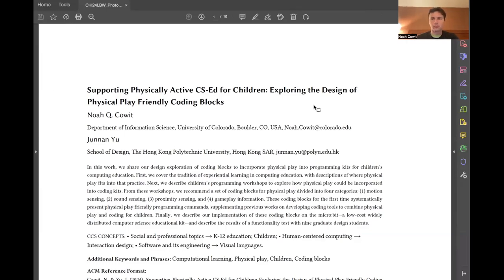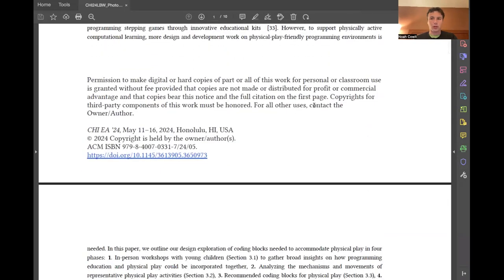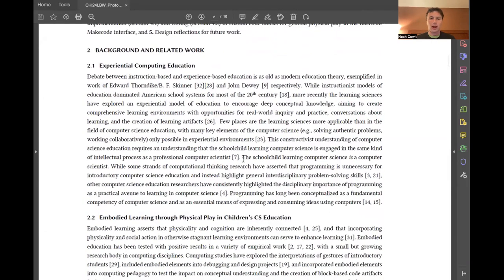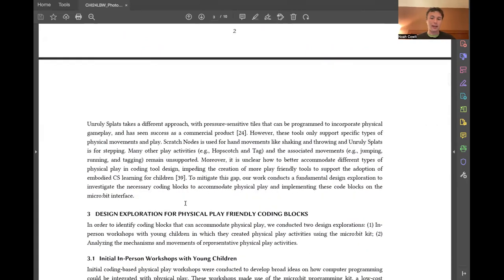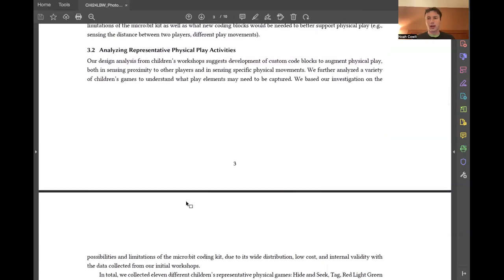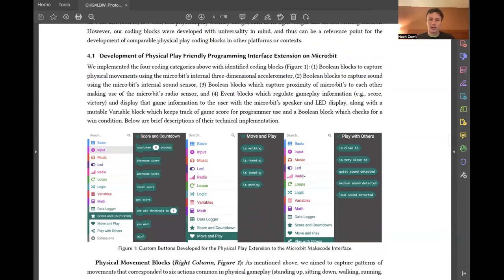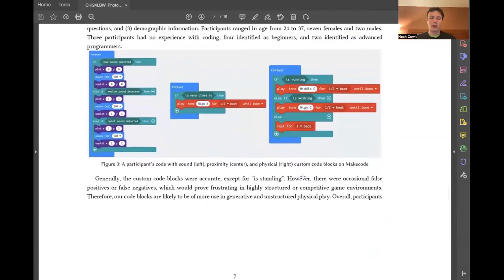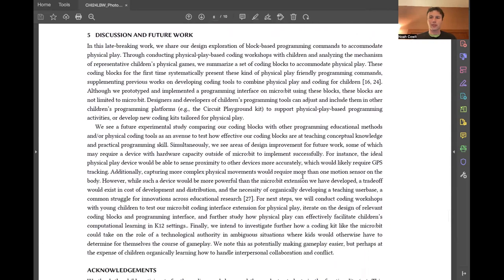Supporting Physically Active CS-Ed for Children: Exploring the Design of Physical Play Friendly C...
Noah Cowit, Junnan Yu

Session: Late-Breaking Work: Children and Families

In this work, we share our design exploration of coding blocks to incorporate physical play into programming kits for children’s computing education. First, we cover the tradition of experiential learning in computing education, with descriptions of where physical play fits into that practice. Next, we describe children’s programming workshops to explore how physical play could be incorporated into coding kits. From these workshops, we recommend a set of coding blocks for physical play divided into four categories: (1) motion sensing, (2) sound sensing, (3) proximity sensing, and (4) gameplay information. These coding blocks for the first time systematically present physical play friendly programming commands, supplementing previous works on developing coding tools to combine physical play and coding for children. Finally, we describe our implementation of these coding blocks on the micro:bit—a low-cost widely distributed computer science educational kit—and describe the results of a functionality test with nine graduate design students.